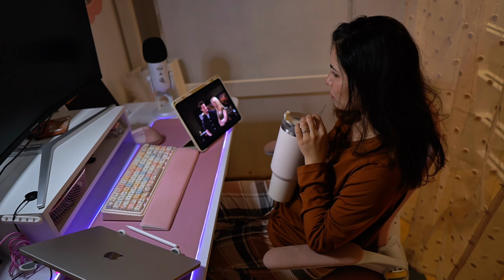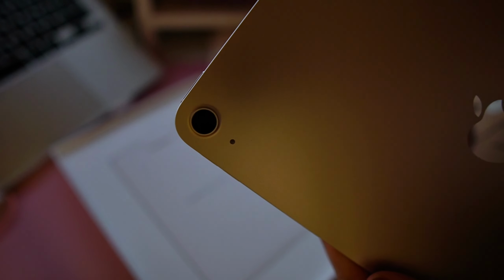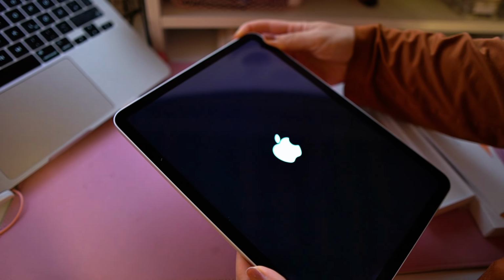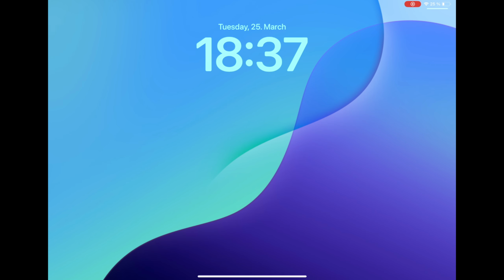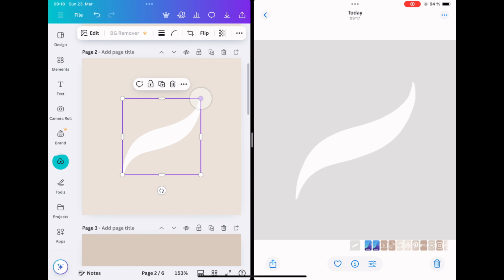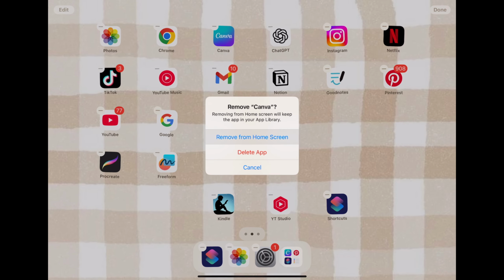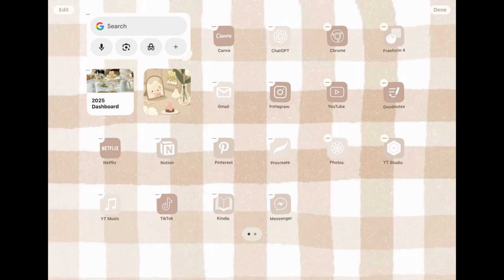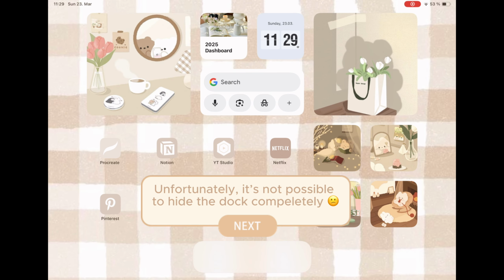🧸 Unboxing & Customizing My iPad Air M3 | Aesthetic & Functional Setup! ✨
I’m officially in my iPad girl era! ✨  In this video, I’m unboxing my new M3 iPad Air in Starlight along with the Apple Pencil Pro and giving it a complete aesthetic and functional makeover!
Hope you enjoy this cozy setup! ✨